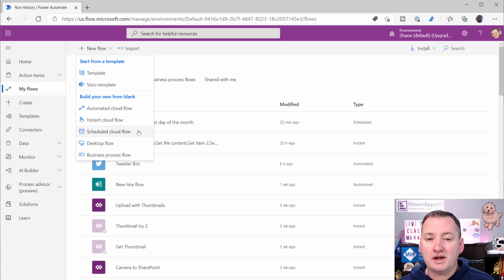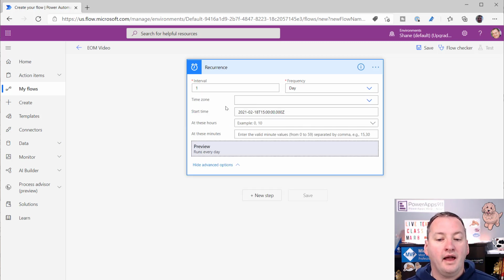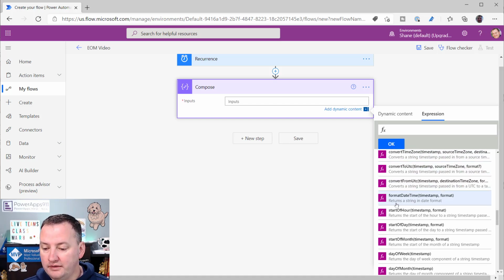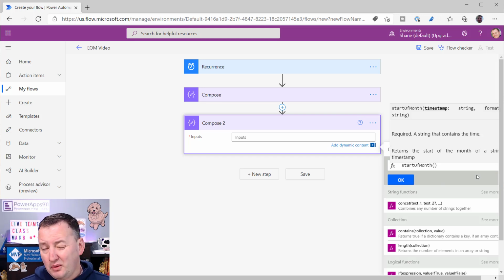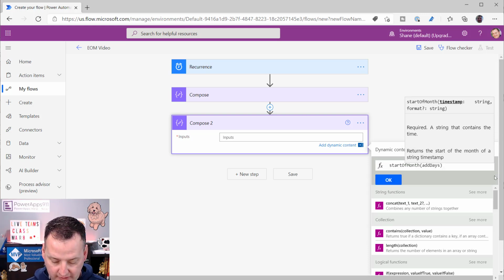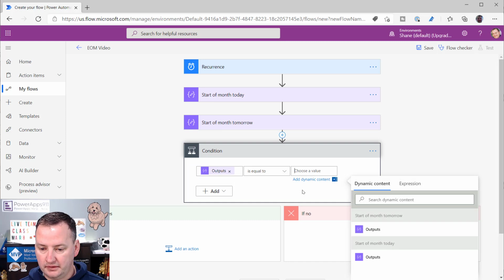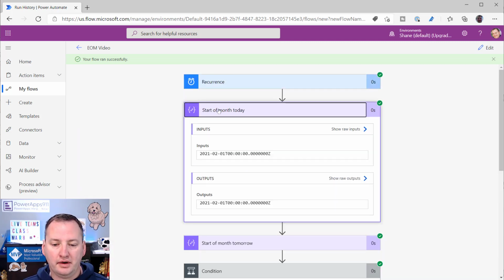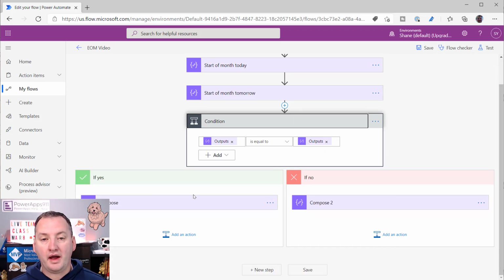Power Automate End of Month and Start of Month with Recurrence Flow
Learn how to quickly build a recurring flow that checks if today is the last day or first day of the month. Nothing terrible complex but a good excuse to look at some Power Automate Date expressions and see a real-world use case.

UtcNow, StartOfMonth, AddDays, Condition, Compose action, and Recurrence trigger all shown.